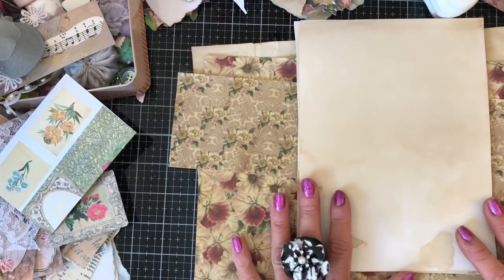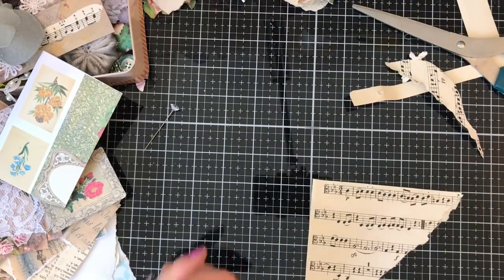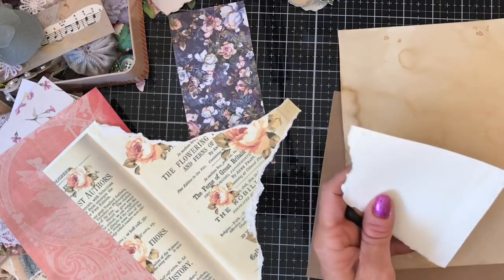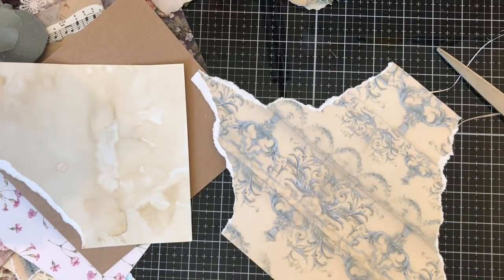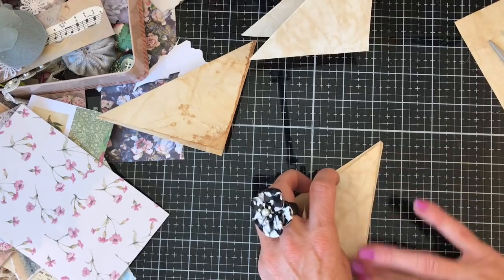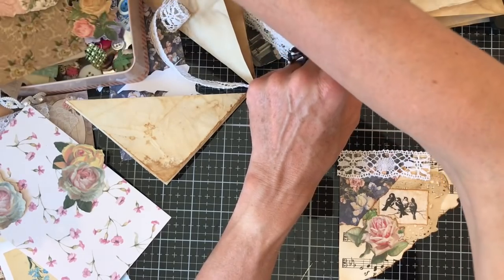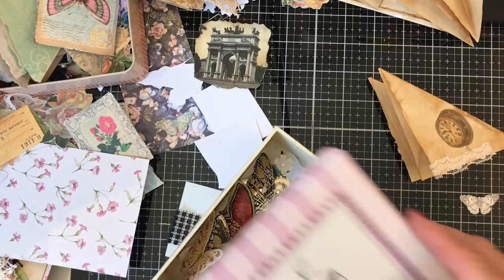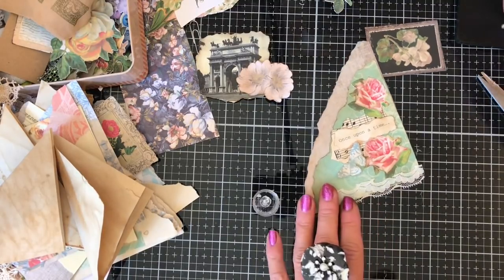TUTORIAL - Double Corner Tucks & Rita Donnelly Flip - Tina’s Weekly Workshop 40 - Mass Making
TUTORIAL - Corner Tucks & Rita Donnelly Flip - Tina’s Weekly Workshop 40 - Mass Making

Hi - wk 40 of my Mass Making projects. This week, are quick and easy double corner tucks which of course you can adapt these and make them in any style you like, incorporating different paper type, sizes etc. Great way to use up paper scraps.